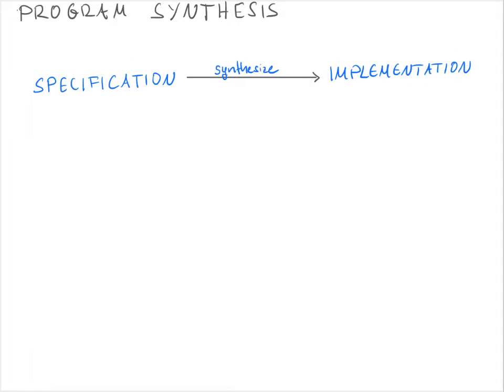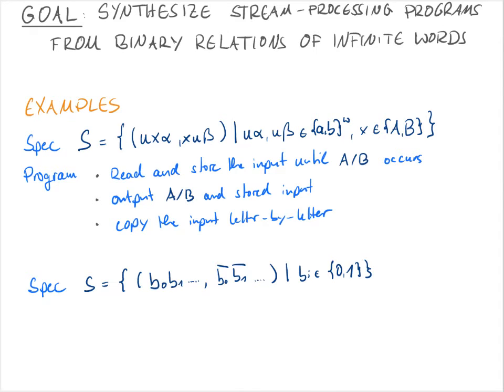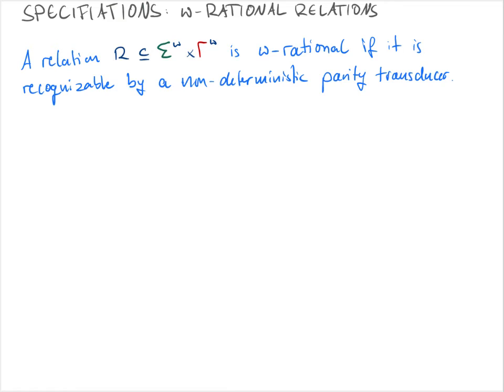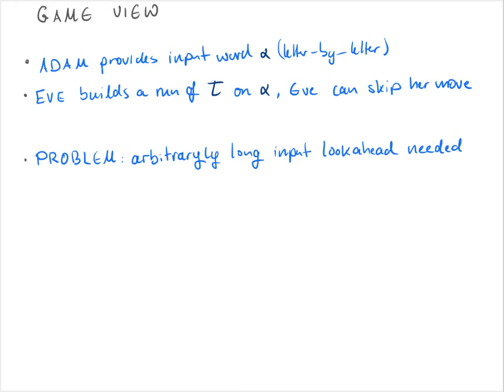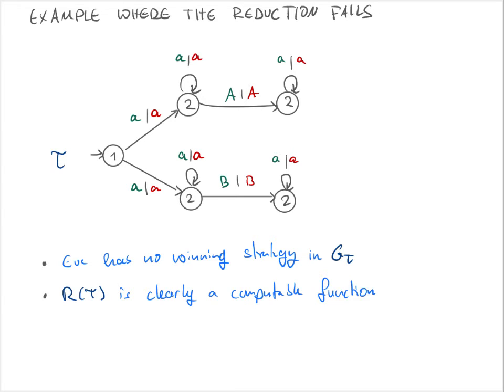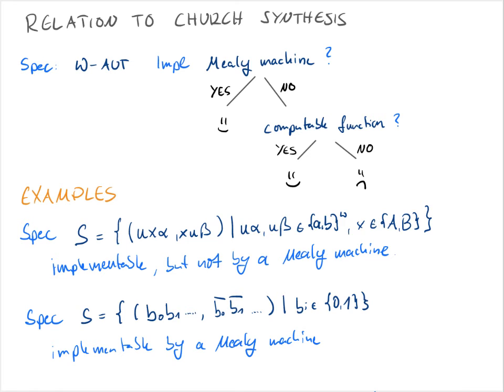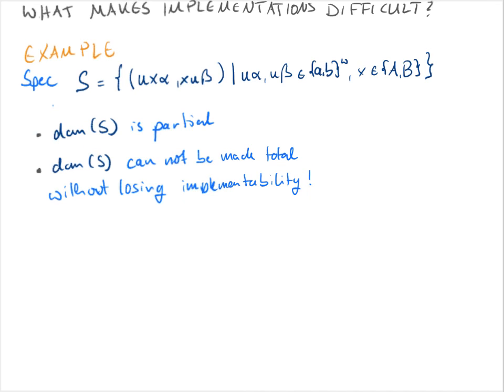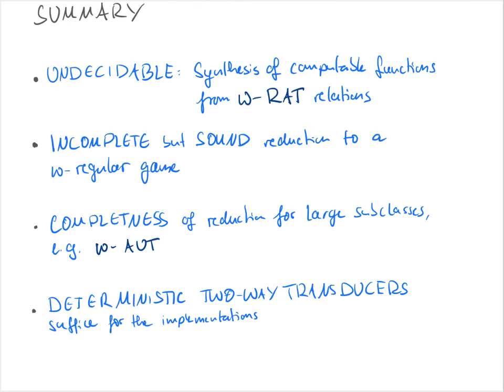Synthesizing computable functions from rational specifications over infinite words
Emmanuel Filiot and Sarah Winter